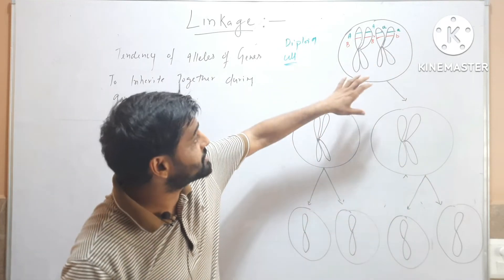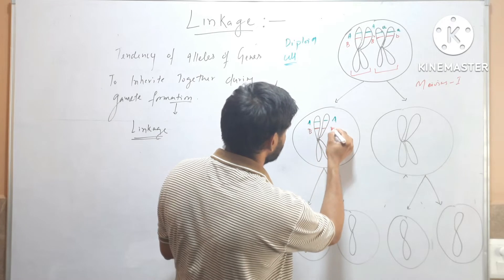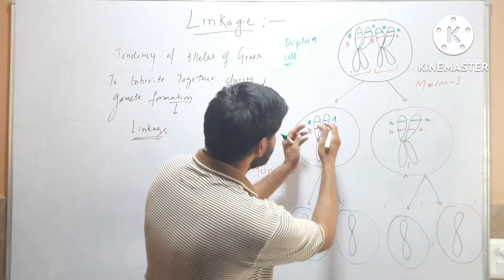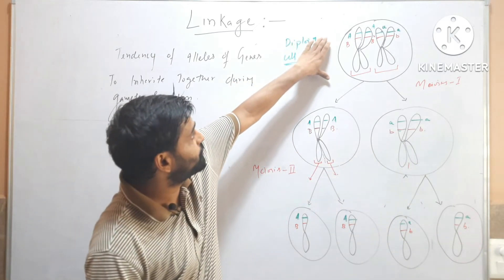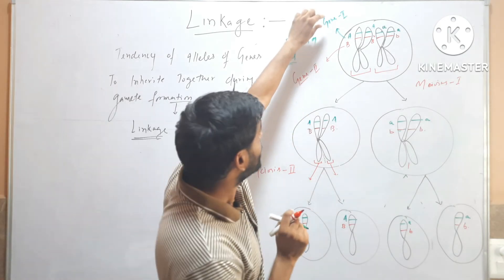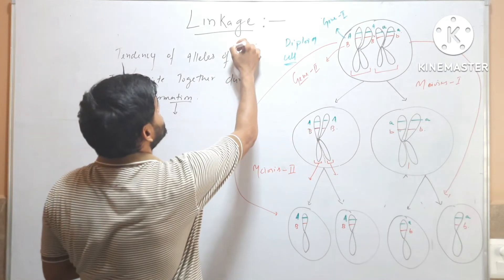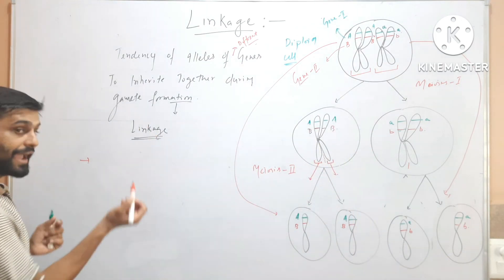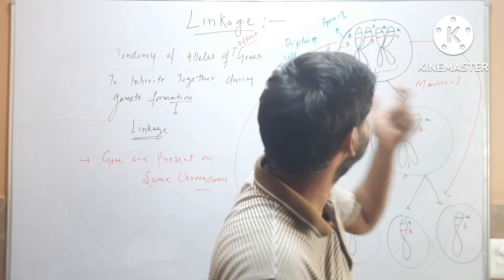What is Linkage ?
Linked genes,